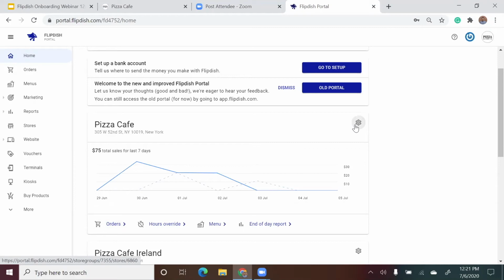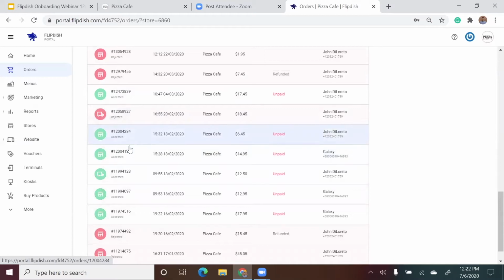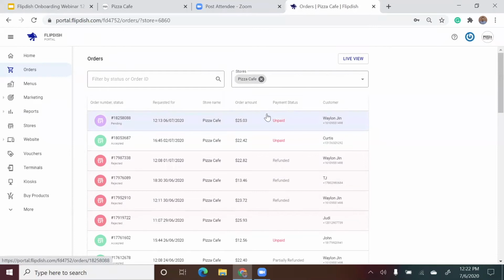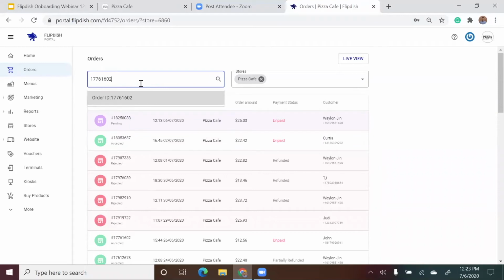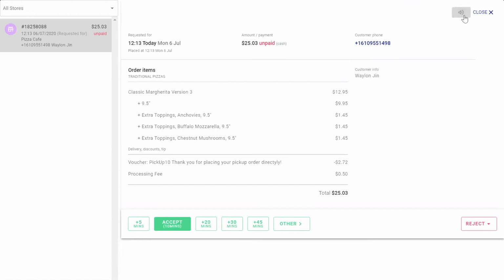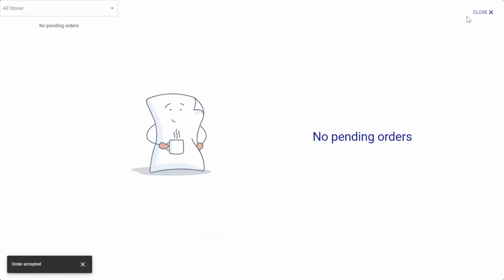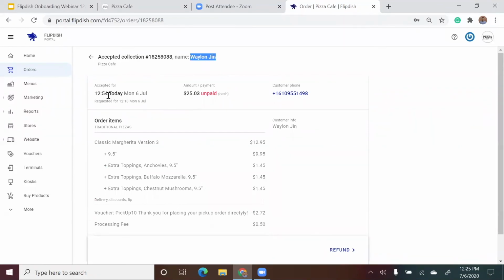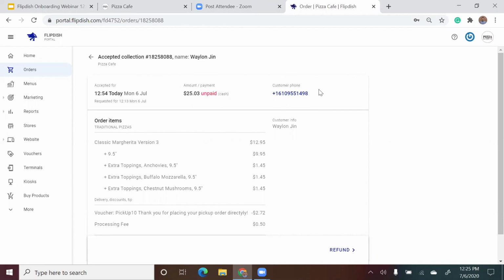How to view orders - Flipdish's Onboarding Series